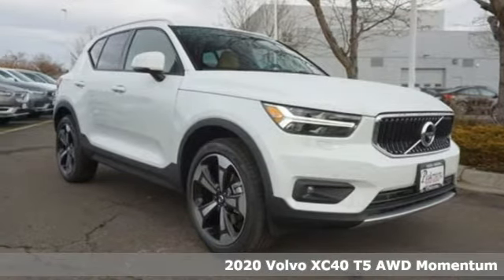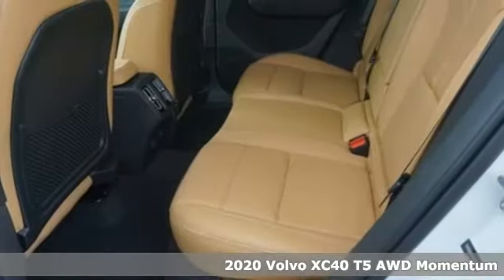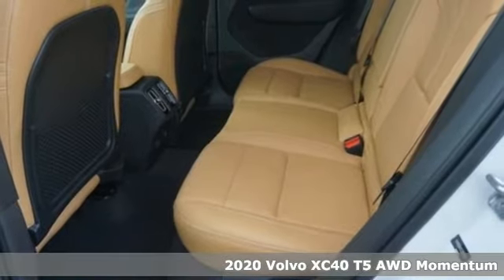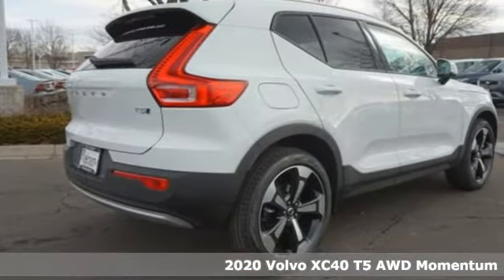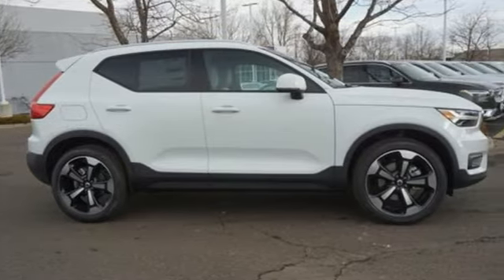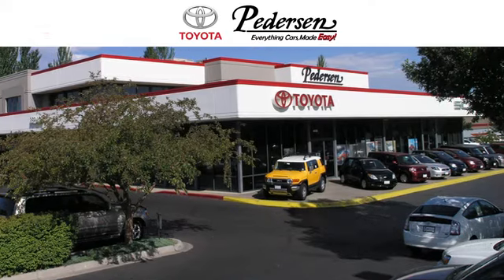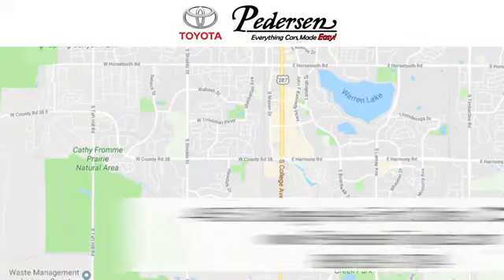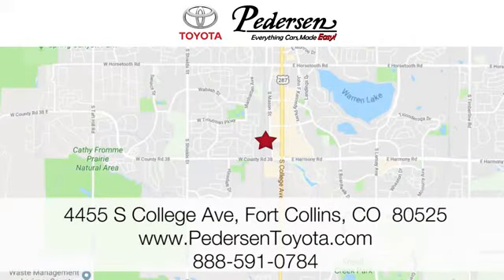New 2020 Volvo XC40 Fort Collins Loveland, CO L11720 - SOLD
Year: 2020
Make: Volvo
Model: XC40
Trim: Momentum
Engine: 4 Cyl. 2.0 L
Transmission: Automatic
Color: Ice White
Interior: Amber
Stock #: L11720
VIN: YV4162UK1L2263243
C Check out this 2020! It offers the latest in technological innovation and style. A turbocharger further enhances performance, while also preserving fuel economy. Volvo prioritized practicality, efficiency, and style by including: a leather steering wheel, a built-in garage door transmitter, and a blind spot monitoring system. Our knowledgeable sales staff is available to answer any questions that you might have. They'll work with you to find the right vehicle at a price you can afford. Come on in and take a test drive!

Address:
4455 S. College Ave